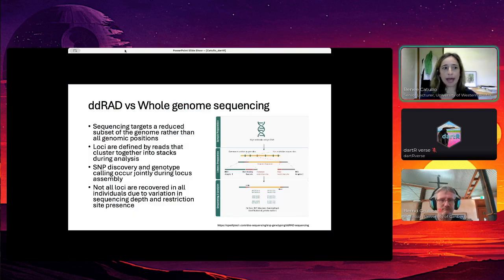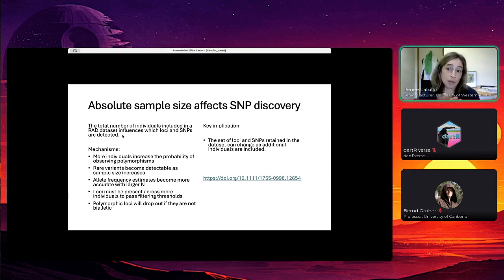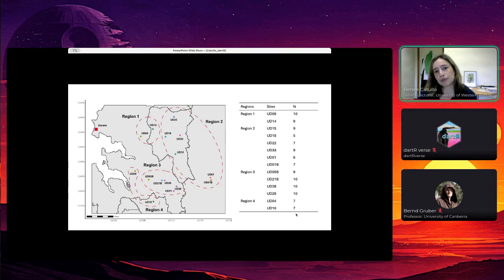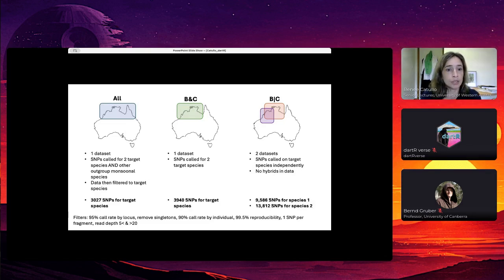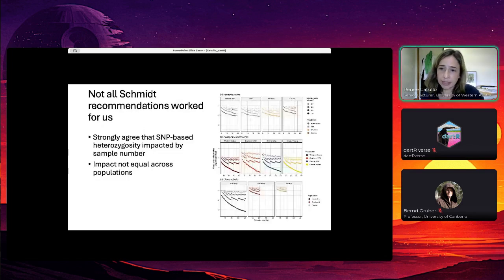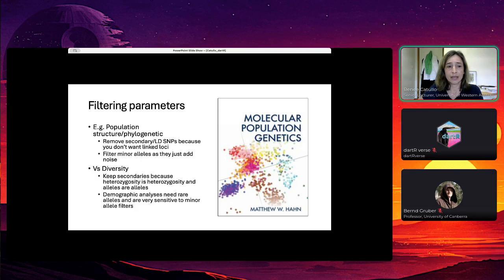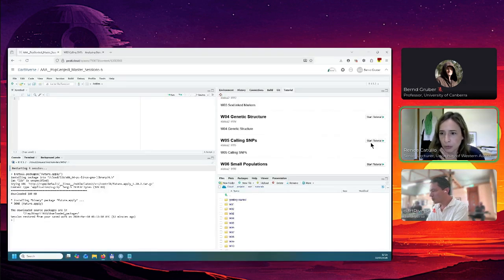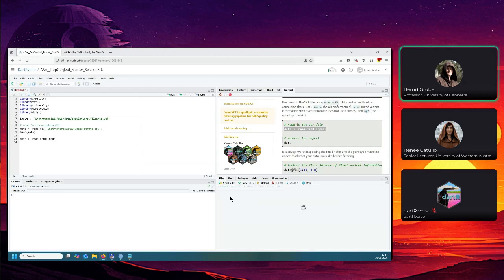Study Design in Population Genomics | Renee Catullo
Episode II · W5 of the dartRverse 2026 Online Workshop — "Harnessing the Force of R for Conservation Genomics" (8–14 March 2026).

Renee Catullo (University of Western Australia) walks through how sampling design and SNP-calling choices shape the conclusions you can draw, with examples from biocode and conservation-genomics datasets and practical advice for designing robust studies.

• Install in R: install.packages("dartRverse") — or the relevant sub-package (dartR.base, dartR.popgen, dartR.spatial, dartR.captive, dartR.sexlinked, dartR.sim).